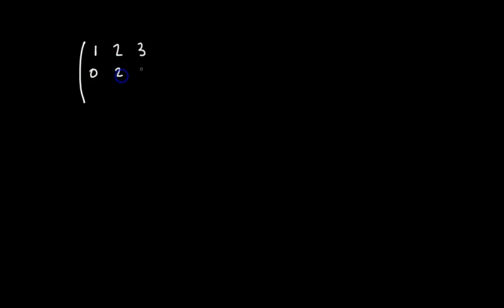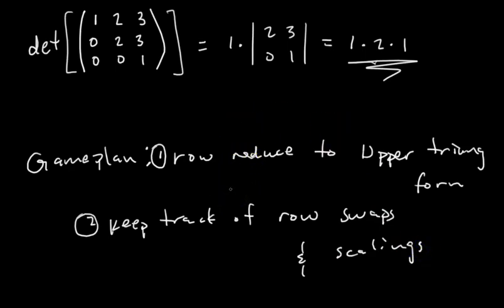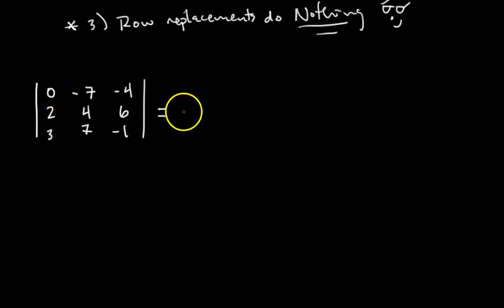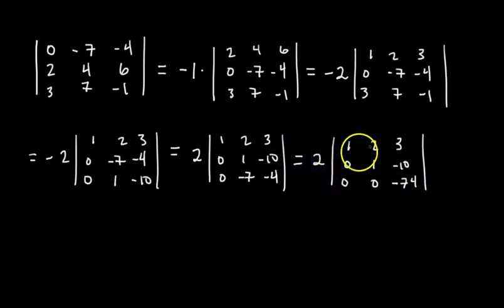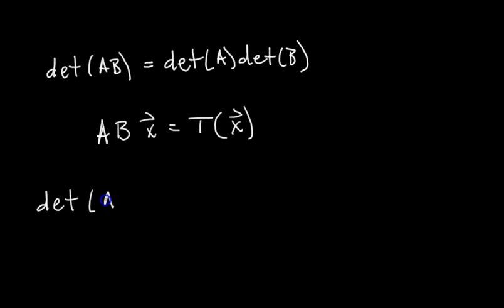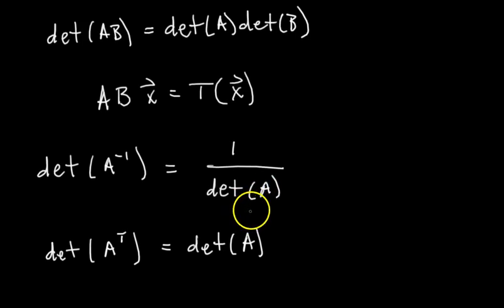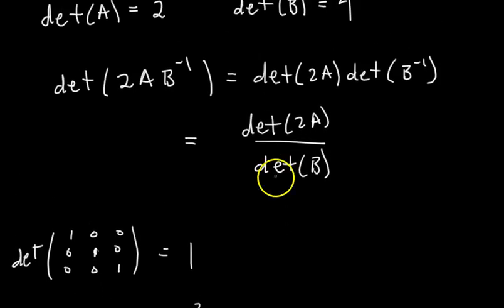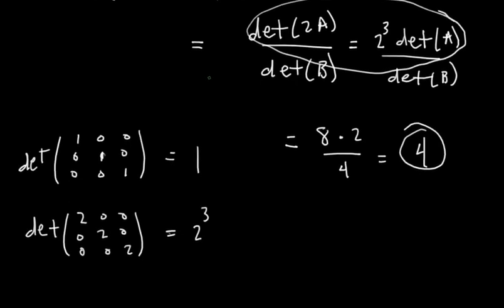How to Get Determinant Through Row Reduction: (Determinants 2/2) [Passing Linear Algebra]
Video Guide:

Example problem: 4:07
Determinant properties: 7:24
Common quiz/exam problem: 10:09